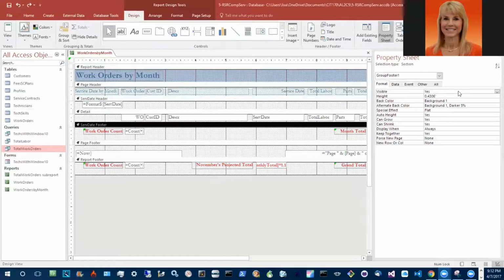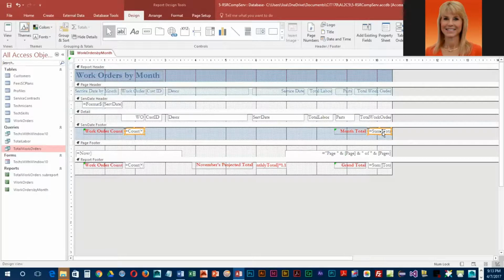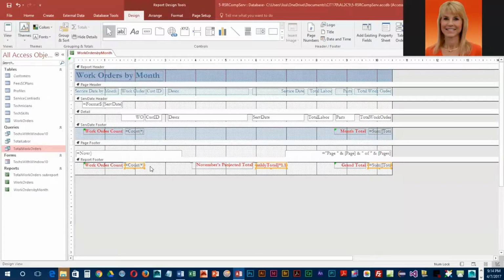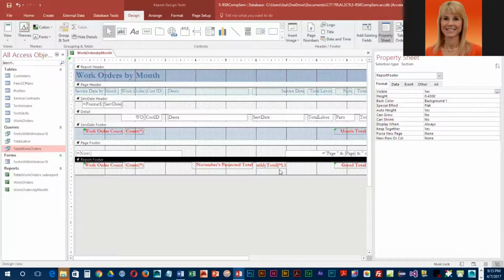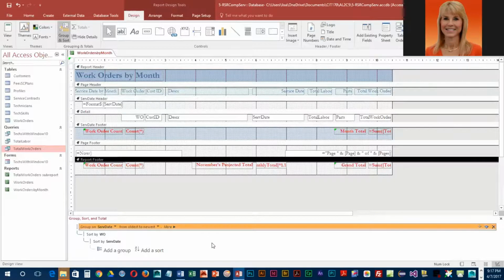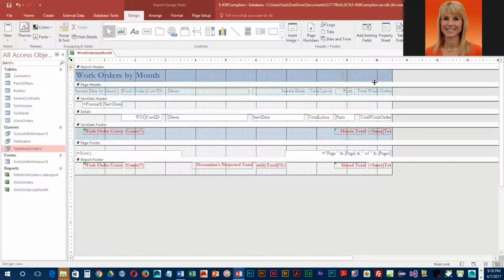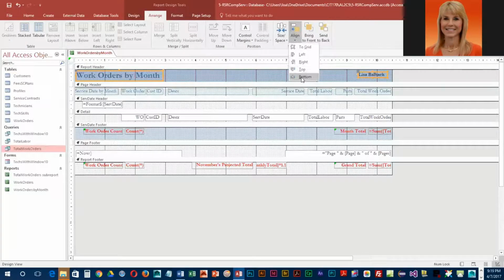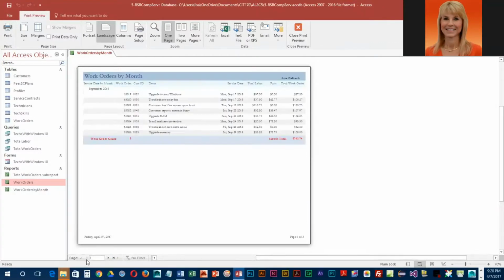Project 4 Modifying Section Properties and Keeping a Group Together